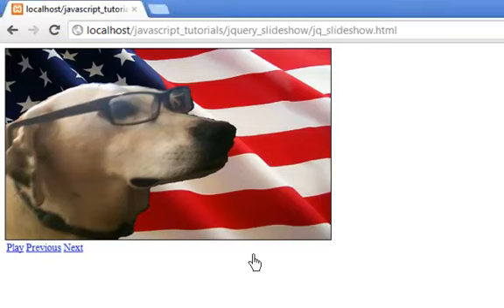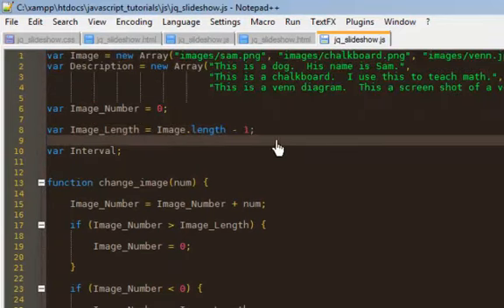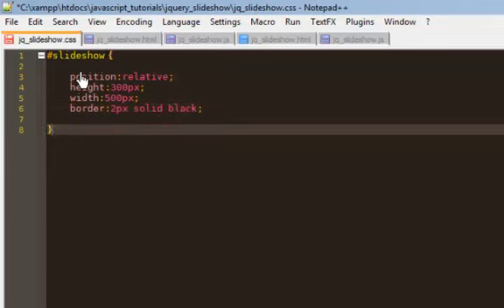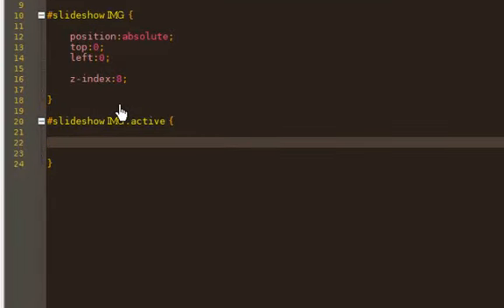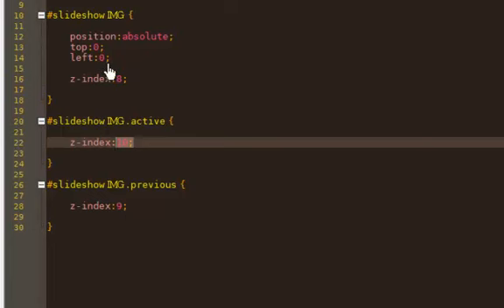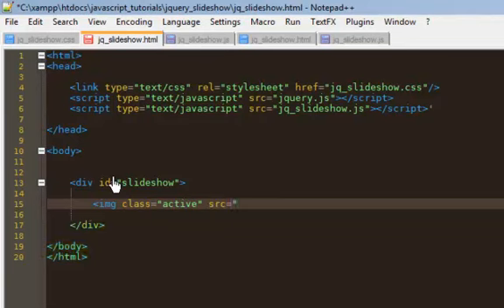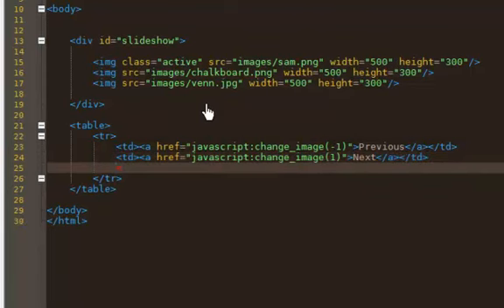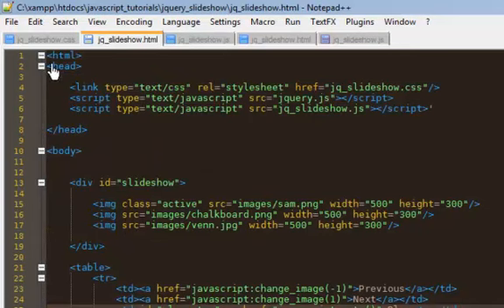JQuery Slideshow - Part 1 - CSS and HTML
This is the third javascript slideshow video I've made.  But this one is different than the previous two.  In this one all the images are defined in the HTML instead of in the javascript.  This way can be better if you have multiple html pages of slideshows and you don't want to keep changing the image array in the javascript.